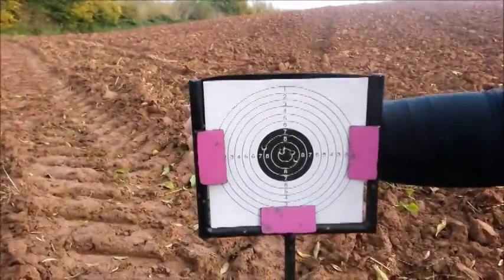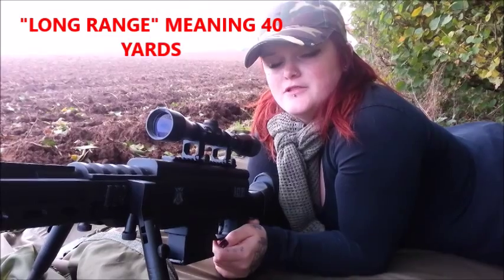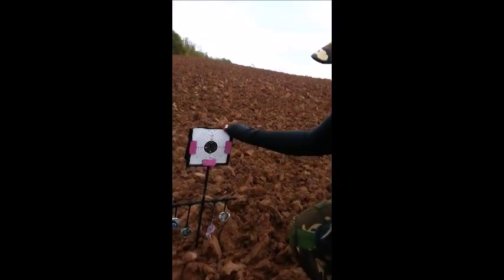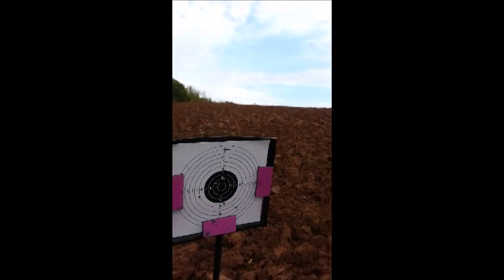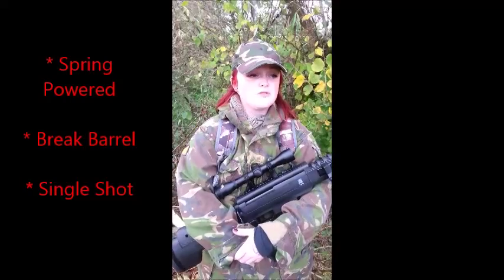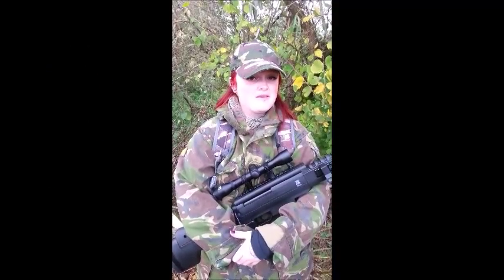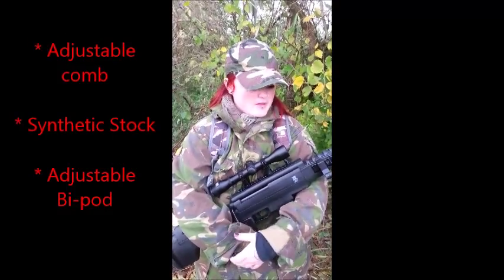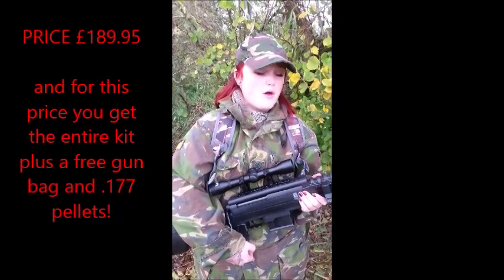Black Ops Sniper Rifle Field Test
The rifle put through it's paces in a real world shooting environment. This rifle has proved itself to be rugged, reliable and accurate in harsh conditions.
My honest opinion is it would be a fantastic plinking rifle but I feel this gun has so much more to give, you could definitely take it out small game hunting and be happy with its performance.